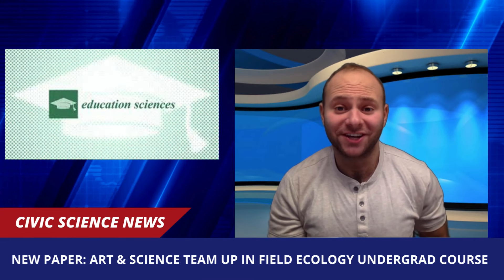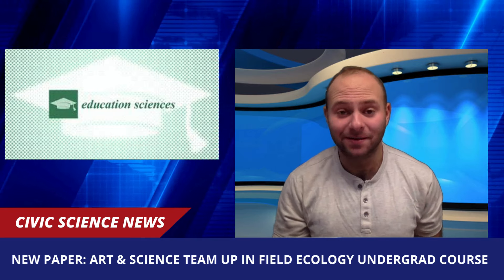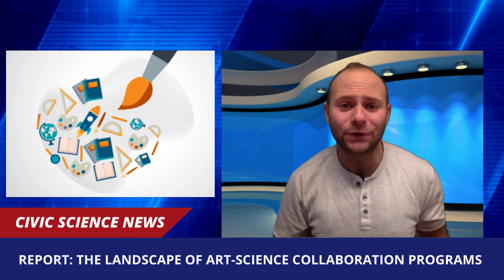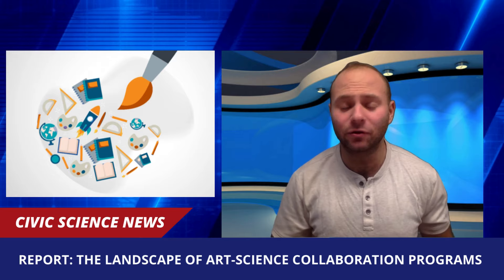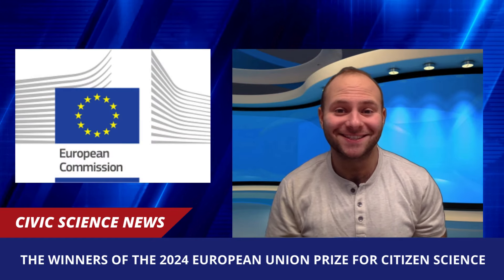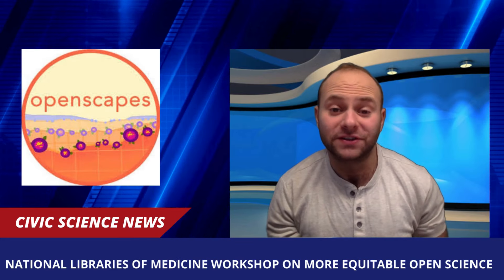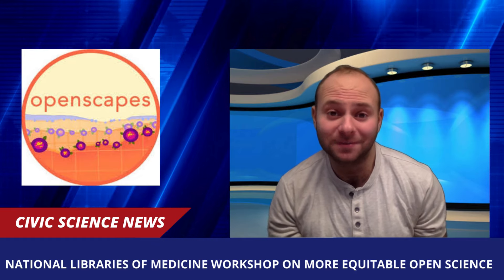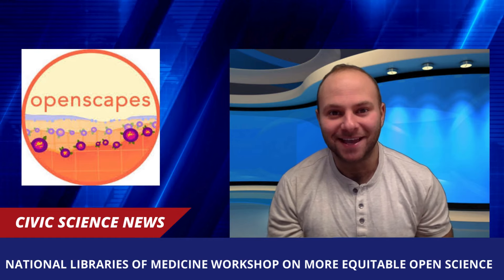Science/art collabs, EU prize for citizen science, & open science workshop! CivicSciTV News June 24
Host Jake Krauss discusses new research on art & science collaborations, recommendations from a report on the subject, the 2024 European Union prize for citizen science, and a workshop hosted by the National Libraries of Medicine on advancing equitable open science.

New paper: art & science team up in field ecology undergrad course

The winners of the 2024 European Union prize for citizen science

What action(s) did the insights from the conversation inspire you to do?

Search for more insights on the CivicSciTV Network Terminal featuring our reporting across video, audio and print journalism.